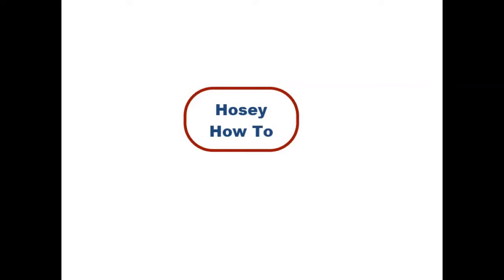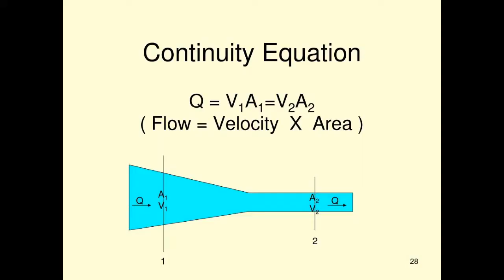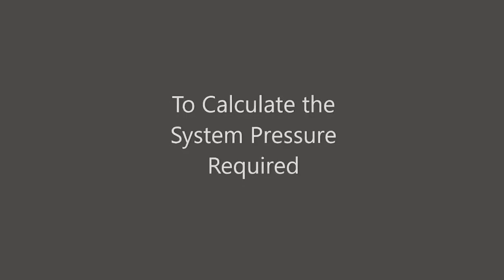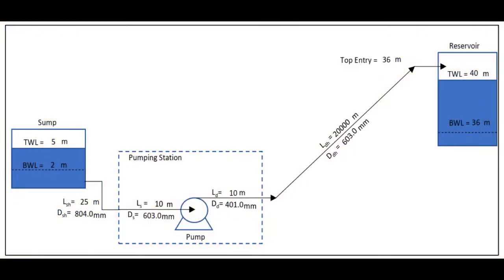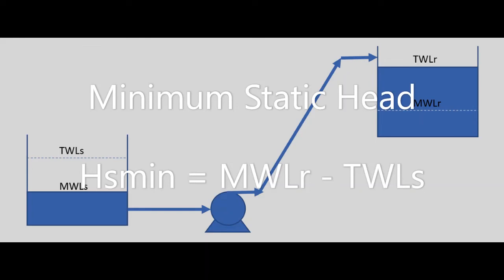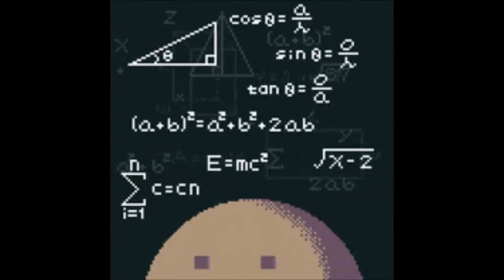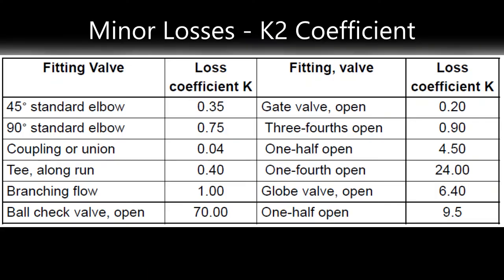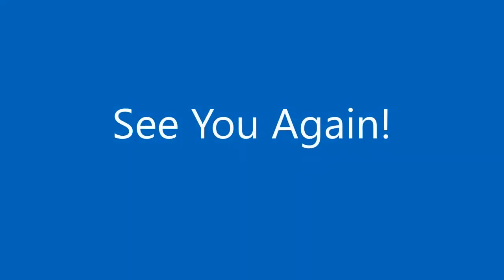How To Create Sysetm Characteristic Curves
This session share about how to create a system characteristic curve. You will learn what is system characteristic curves, how it is look like, Total Head, Static Head, Friction Losses, Minor Losses and their calculation formulas, . This session is very useful to college students and young graduate or engineers who want to learn more about hydraulic system design and pump sizing.

Buổi này chia sẻ về cách tạo đường đặc tính hệ thống. Bạn sẽ tìm hiểu các đường đặc trưng của hệ thống là gì, nó trông như thế nào, Cột áp toàn phần, Cột áp tĩnh, Tổn thất do ma sát, Tổn thất nhỏ và các công thức tính toán của chúng, . Phần này rất hữu ích cho sinh viên đại học và sinh viên mới tốt nghiệp hoặc kỹ sư muốn tìm hiểu thêm về thiết kế hệ thống thủy lực và định cỡ máy bơm.

本次會議分享如何創建系統特性曲線。 您將了解什麼是系統特性曲線，它是什麼樣子的，總水頭，靜水頭，摩擦損失，次要損失及其計算公式，。 本課程對想要了解更多有關液壓系統設計和泵選型的大學生和年輕畢業生或工程師非常有用。

In dieser Session erfahren Sie, wie Sie eine Systemkennlinie erstellen. Sie erfahren, was Anlagenkennlinien sind, wie sie aussehen, Gesamtförderhöhe, statische Förderhöhe, Reibungsverluste, Nebenverluste und deren Berechnungsformeln, . Diese Sitzung ist sehr nützlich für College-Studenten und junge Absolventen oder Ingenieure, die mehr über die Konstruktion von Hydrauliksystemen und die Pumpendimensionierung erfahren möchten.

यह सत्र सिस्टम विशेषता वक्र बनाने के तरीके के बारे में साझा करता है। आप सीखेंगे कि सिस्टम विशेषता वक्र क्या है, यह कैसा दिखता है, टोटल हेड, स्टेटिक हेड, फ्रिक्शन लॉस, माइनर लॉस और उनकी गणना के सूत्र। यह सत्र कॉलेज के छात्रों और युवा स्नातकों या इंजीनियरों के लिए बहुत उपयोगी है जो हाइड्रोलिक सिस्टम डिजाइन और पंप साइजिंग के बारे में अधिक जानना चाहते हैं।

இந்த அமர்வில் சிஸ்டம் சிறப்பியல்பு வளைவை எவ்வாறு உருவாக்குவது என்பது பற்றிய பகிர்வு. அமைப்பின் சிறப்பியல்பு வளைவுகள் என்றால் என்ன, அது எப்படி இருக்கும், மொத்த தலை, நிலையான தலை, உராய்வு இழப்புகள், சிறிய இழப்புகள் மற்றும் அவற்றின் கணக்கீட்டு சூத்திரங்கள், . ஹைட்ராலிக் அமைப்பு வடிவமைப்பு மற்றும் பம்ப் அளவைப் பற்றி மேலும் அறிய விரும்பும் கல்லூரி மாணவர்கள் மற்றும் இளம் பட்டதாரி அல்லது பொறியாளர்களுக்கு இந்த அமர்வு மிகவும் பயனுள்ளதாக இருக்கும்.

Esta sessão compartilha sobre como criar uma curva característica do sistema. Você aprenderá o que são curvas características do sistema, como são, Altura total, Altura estática, Perdas por atrito, Perdas menores e suas fórmulas de cálculo. Esta sessão é muito útil para estudantes universitários e jovens graduados ou engenheiros que desejam aprender mais sobre projeto de sistemas hidráulicos e dimensionamento de bombas.

В этом сеансе рассказывается о том, как создать кривую характеристики системы. Вы узнаете, что такое характеристические кривые системы, как они выглядят, общий напор, статический напор, потери на трение, малые потери и формулы их расчета, . Это занятие очень полезно для студентов колледжей и молодых выпускников или инженеров, которые хотят больше узнать о конструкции гидравлических систем и размерах насосов.

このセッションでは、システム特性曲線の作成方法について共有します。 システムの特性曲線とは何か、どのように見えるか、総水頭、静水頭、摩擦損失、マイナー損失、およびそれらの計算式について学習します。 このセッションは、油圧システムの設計とポンプのサイジングについてさらに学びたい大学生や新卒者、またはエンジニアにとって非常に役立ちます。

Cette session explique comment créer une courbe caractéristique du système. Vous apprendrez quelles sont les courbes caractéristiques du système, à quoi elles ressemblent, la charge totale, la charge statique, les pertes par frottement, les pertes mineures et leurs formules de calcul, . Cette session est très utile aux étudiants et aux jeunes diplômés ou ingénieurs qui souhaitent en savoir plus sur la conception des systèmes hydrauliques et le dimensionnement des pompes.

이 세션에서는 시스템 특성 곡선을 만드는 방법에 대해 공유합니다. 시스템 특성 곡선이 무엇인지, 어떻게 생겼는지, 총 헤드, 정적 헤드, 마찰 손실, 마이너 손실 및 계산 공식을 배웁니다. 이 세션은 유압 시스템 설계 및 펌프 크기 조정에 대해 자세히 알아보고자 하는 대학생 및 젊은 대학원생 또는 엔지니어에게 매우 유용합니다.

Esta sesión comparte acerca de cómo crear una curva característica del sistema. Aprenderá qué son las curvas características del sistema, cómo se ven, cabeza total, cabeza estática, pérdidas por fricción, pérdidas menores y sus fórmulas de cálculo. Esta sesión es muy útil para estudiantes universitarios y jóvenes graduados o ingenieros que deseen aprender más sobre el diseño de sistemas hidráulicos y el dimensionamiento de bombas.

Sesi ini berkongsi tentang cara mencipta lengkung ciri sistem. Anda akan mempelajari apa itu lengkung ciri sistem, bagaimana rupanya, Jumlah Kepala, Kepala Statik, Kehilangan Geseran, Kerugian Kecil dan formula pengiraannya, . Sesi ini sangat berguna kepada pelajar kolej dan graduan muda atau jurutera yang ingin mengetahui lebih lanjut mengenai reka bentuk sistem hidraulik dan saiz pam.